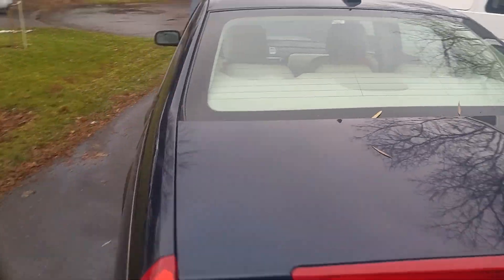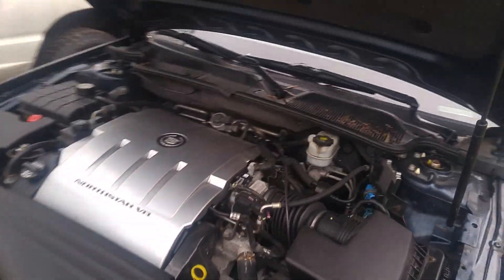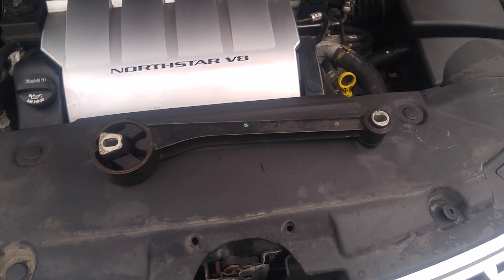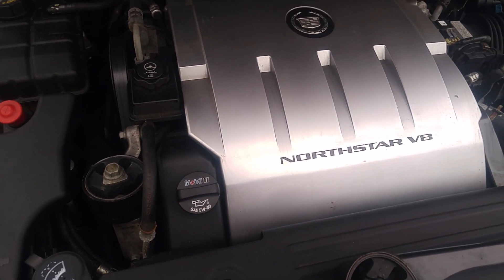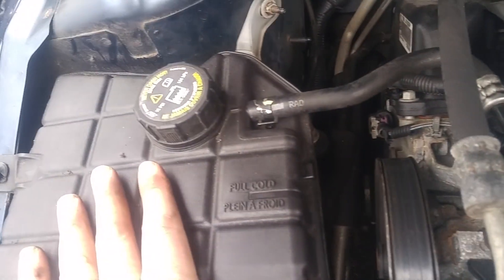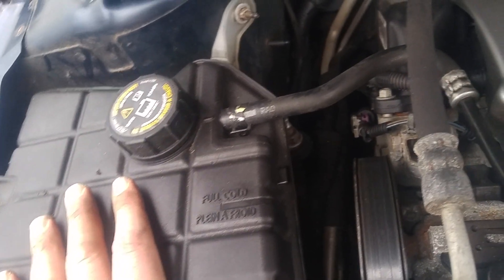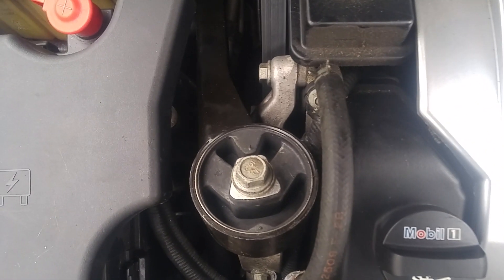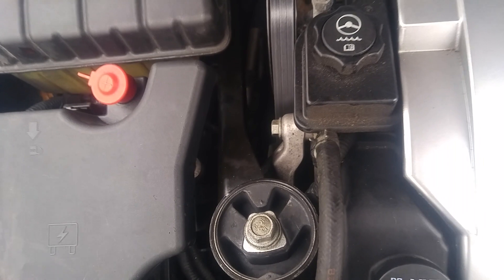2009 Cadillac DTS